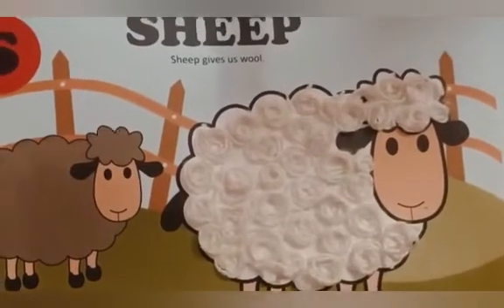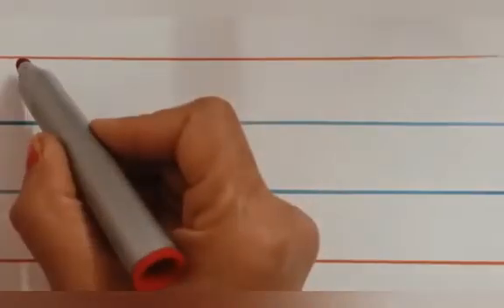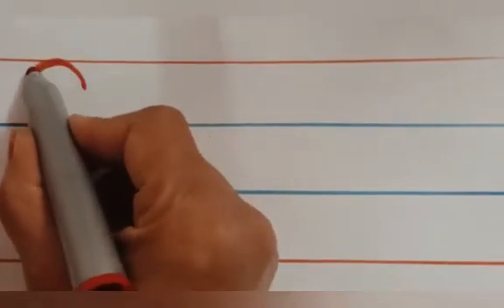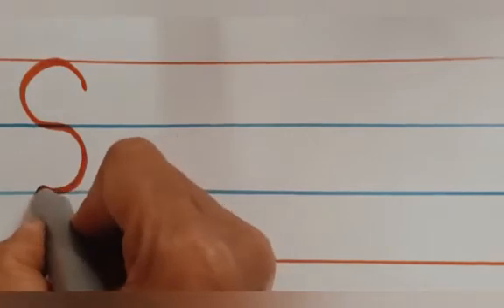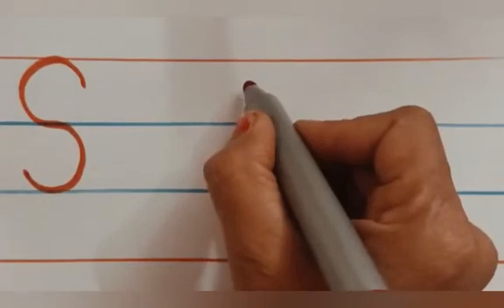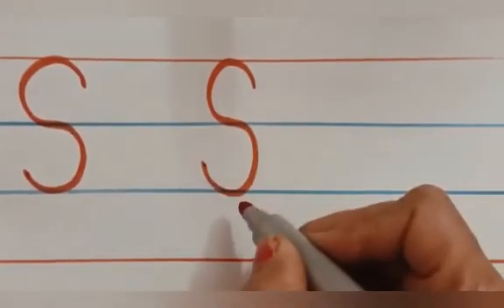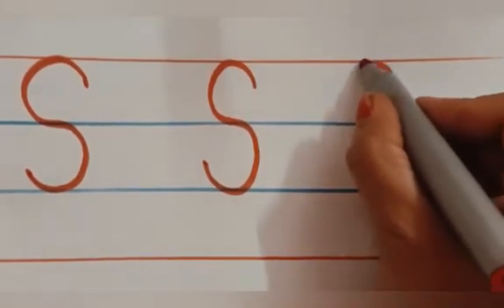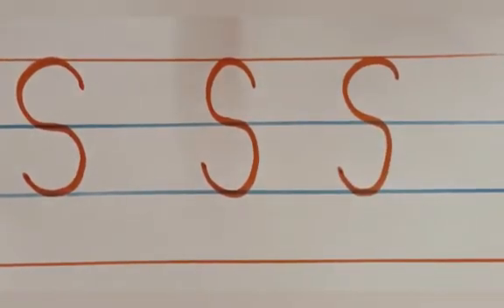How to write letter S with activity.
Children learn “How to Write letter S” through simple step-by-step instructions with activity. Children will have a fun learning and will be able to recognize the letter.

We create fun teaching Materials, such as nursery rhymes, kindergarten worksheets and activities for parents and teachers.

SUBSCRCIBE our YouTube channel!